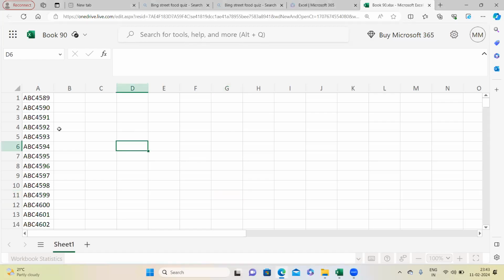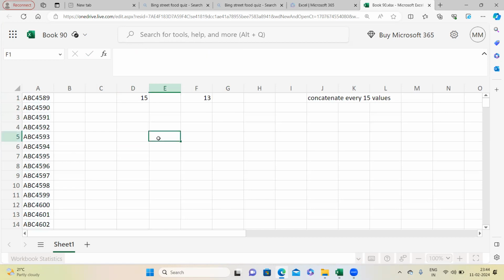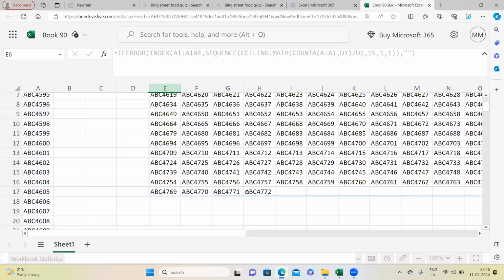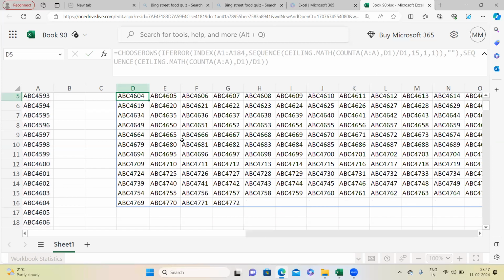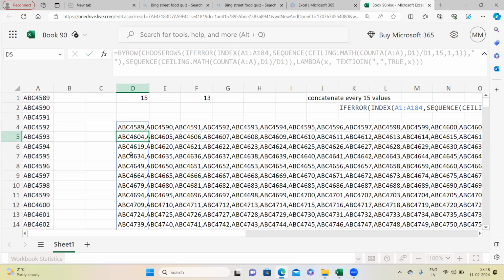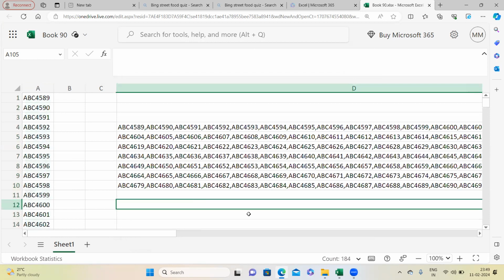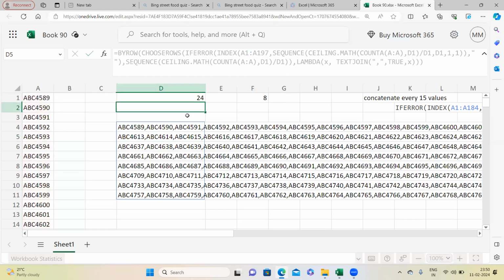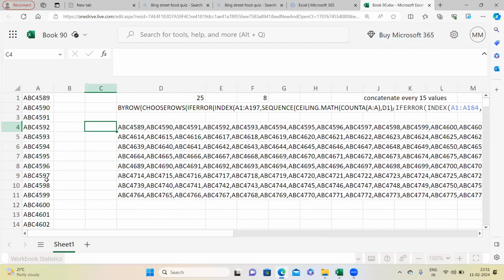Advanced Concatenate Group Values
Multiple Formulas used to concatenate Group of items - Advanced Concatenate Function